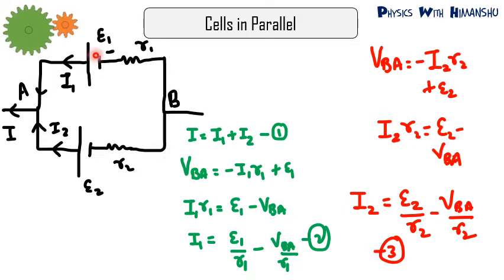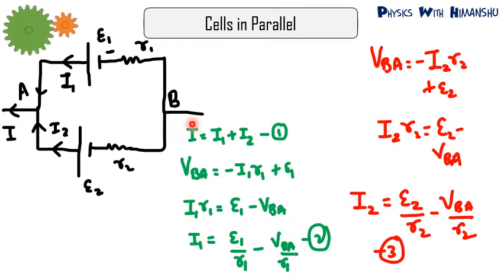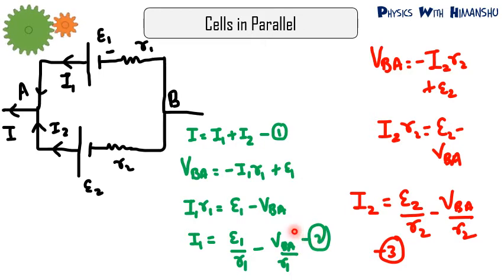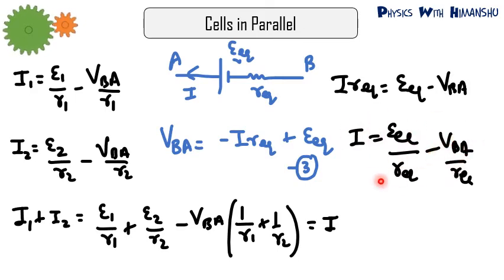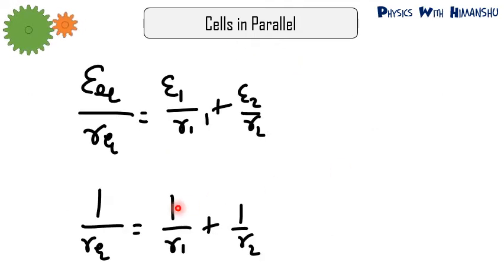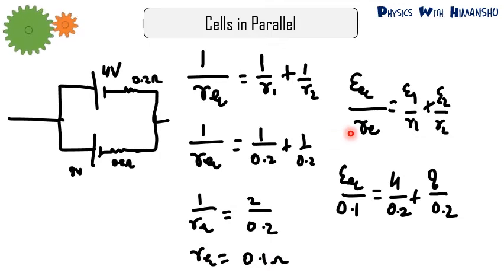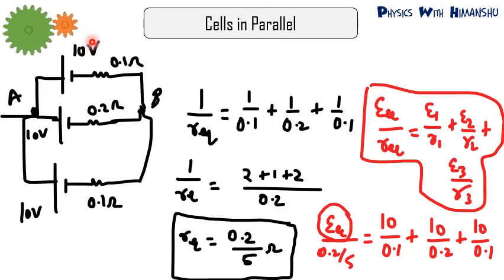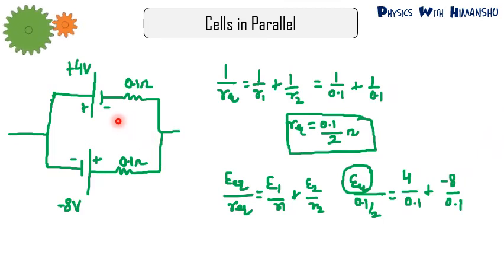Cells in Parallel